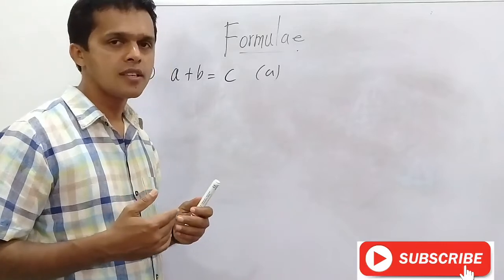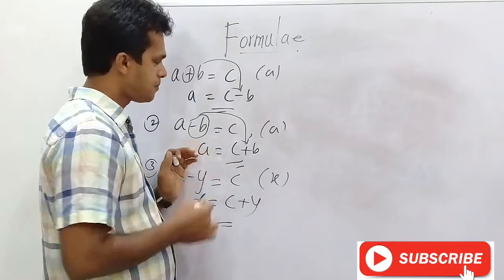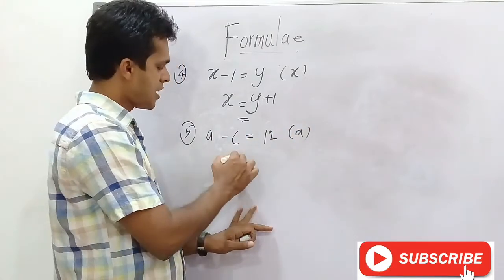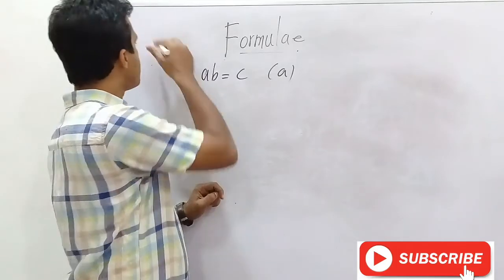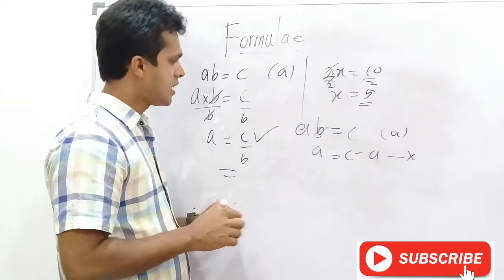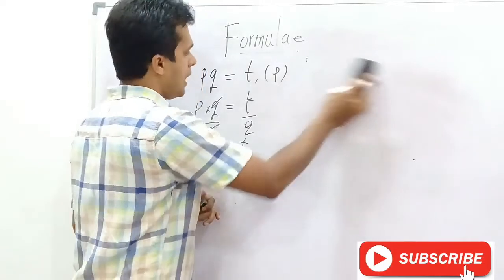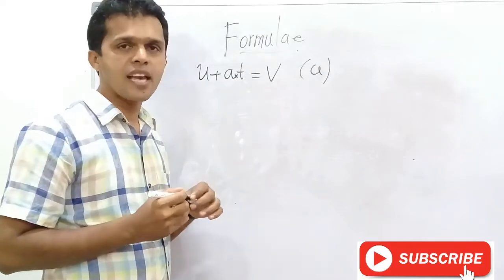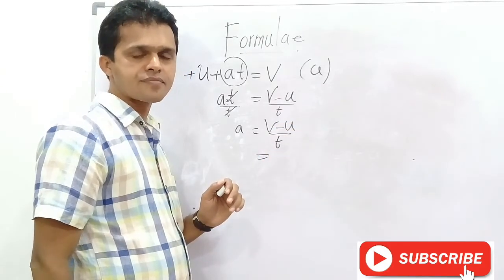Maths in English.Sri Lankan syllabus.Formula part 1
For Grade 9/ 10 Students.